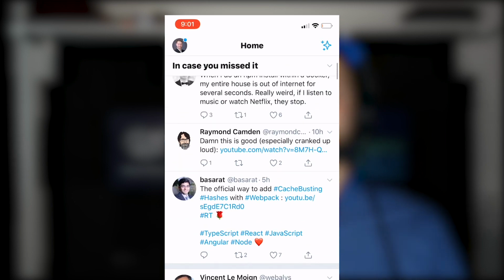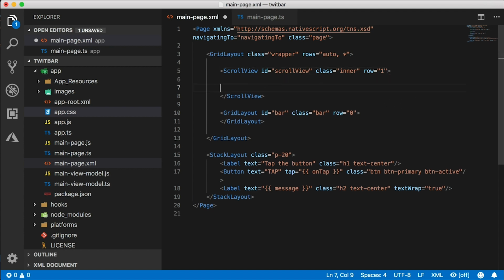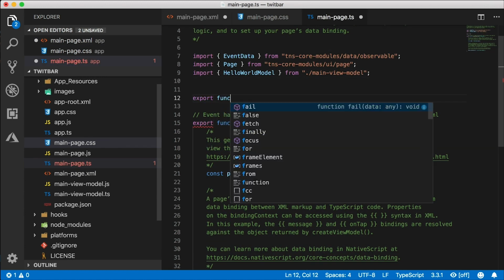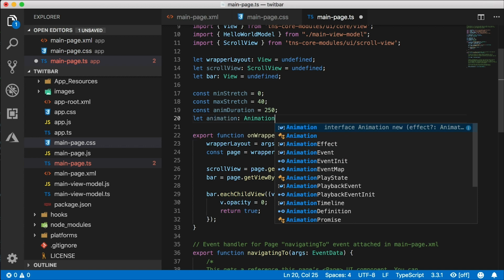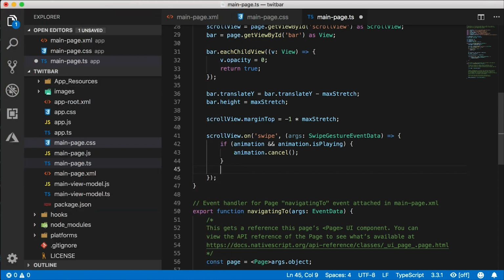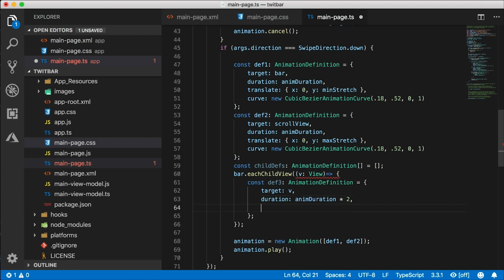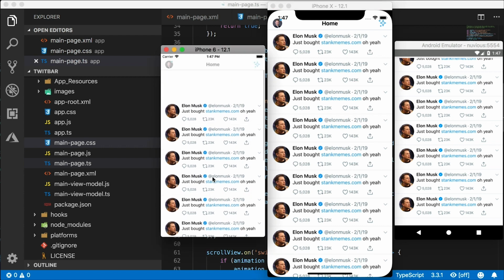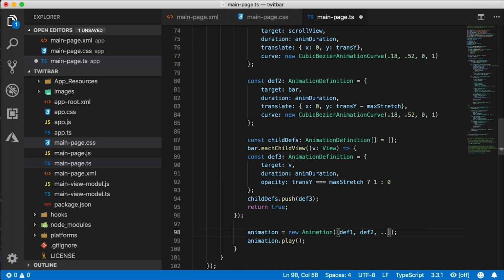Animated Action Bar in NativeScript Tutorial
In this NativeScript Tutorial, I show you how to create a clone of the twitter timeline action bar - a request I've had many times.

NativeScript provides a pretty powerful animation API, but the question is: how do we leverage this API and create smooth, unobtrusive, micro-interactions, that are triggered by all the gestures that we can use on a device?
It’s this gestures/animations interaction that’s often not easy to combine. This tutorial will go into some of those intricacies. We'll use JavaScript based synchronous animation techniques as well as asynchronous NativeScript animation APIs. We'll also use 2 different gestures: pan and swipe, and we'll test the animation out in iOS and Android to make sure we have cross-platform compatibility.